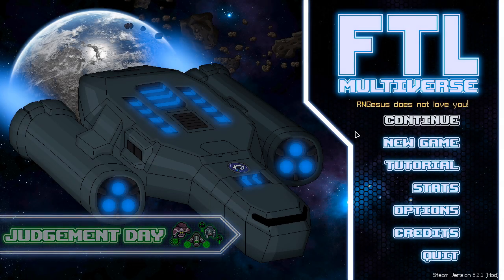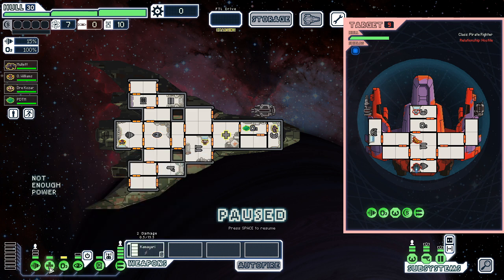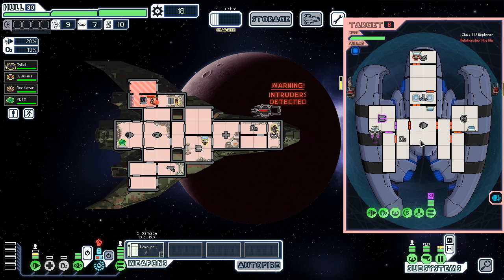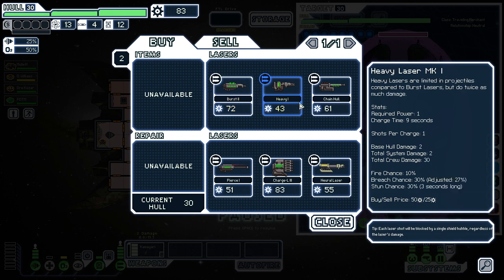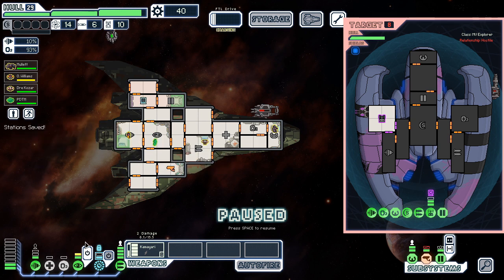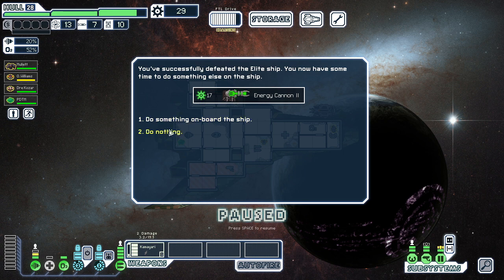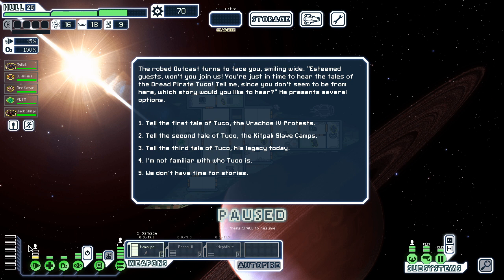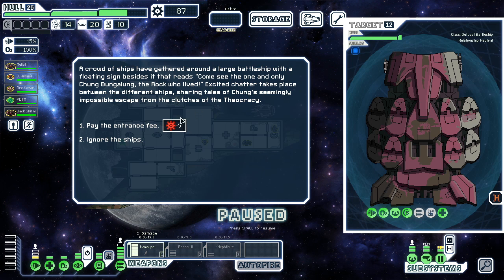FTL : MULTIVERSE 5.2 - Part 33 [Time]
The flow of time itself is convoluted.

Also for the sake of cleanliness, this will start a new playlist/Name.  Still plan on unlocking every ship though!

A terrible tragedy has befallen the multiverse! After a destabilization of the multiverse as we know it, every ship has scattered to the far reaches of the galaxy.  It's up to our brave crew to journey out and recover these lost ships in order to repel the rebellion!

Is this all an excuse to unlock every ship again? Well, yeah.  But why not have some fun along the way. ;)